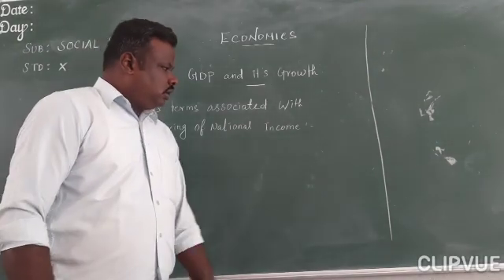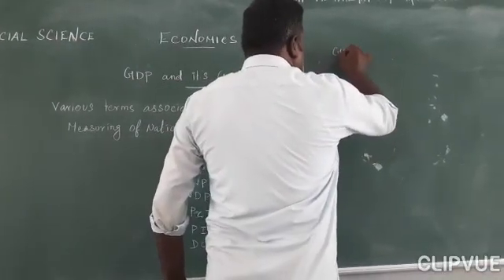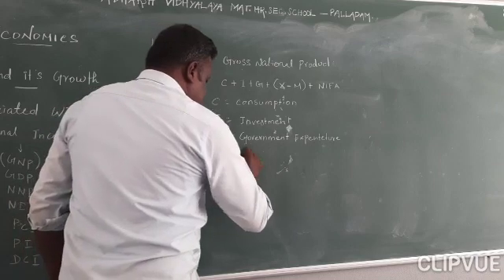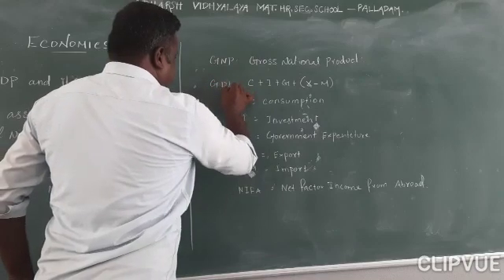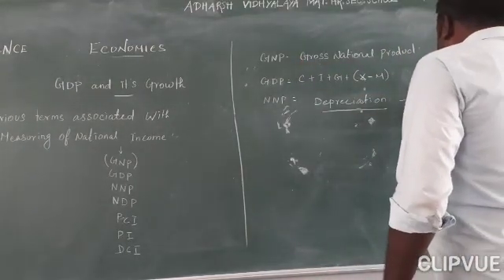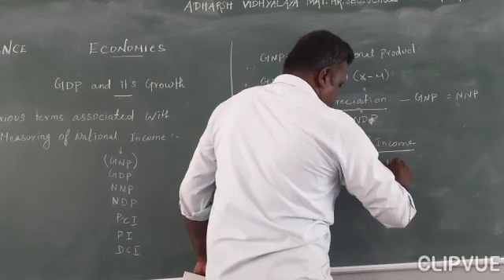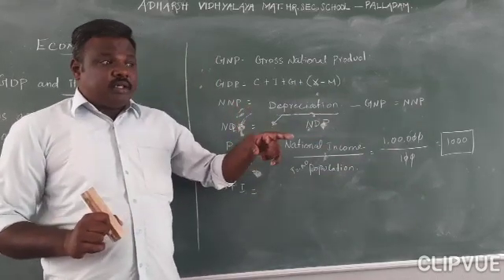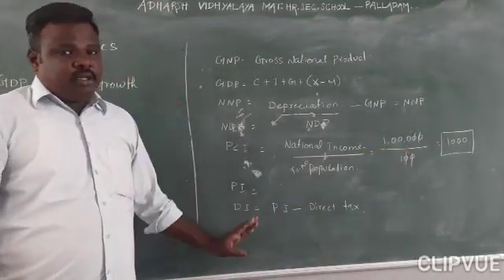10th SS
GDP